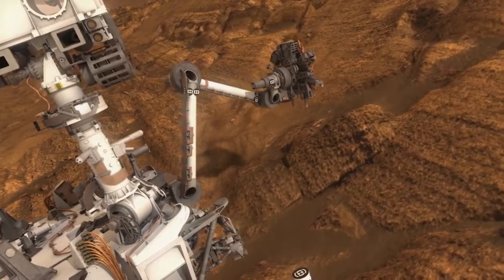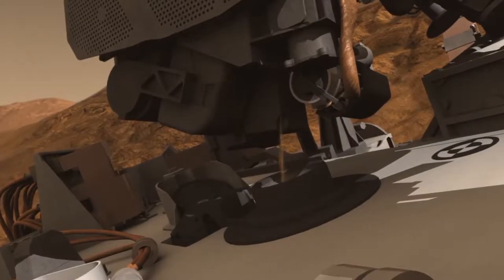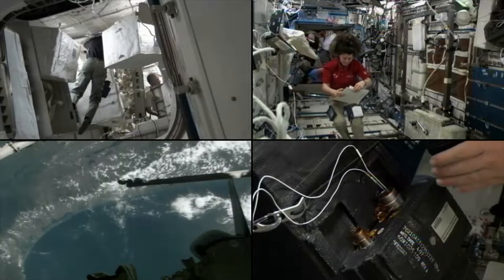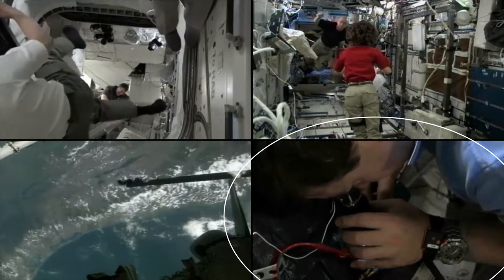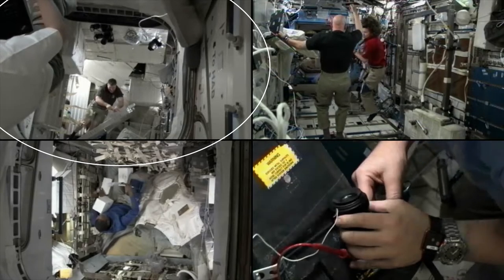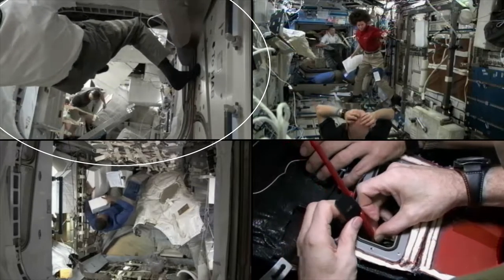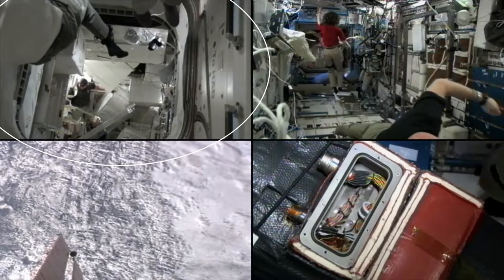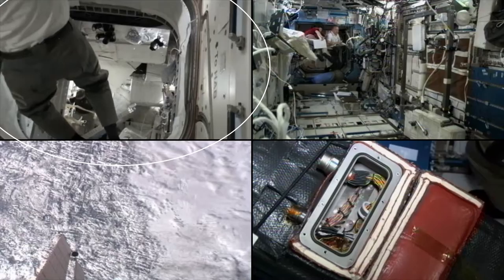0h04m26s02f Exploring space requires energy. Energy for experiments & scrub CO2. TR2016a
Exploring space requires energy. Energy to run experiments. Energy to scrub carbon dioxide from Astronauts oxygen supply.
The carbon dioxide removal assembly is being worked on today inside the destiny laboratory. A short was seen in one of the heating elements that you see Mike Barratt there. He put a filter in there that helps keep the water pure. That system uses water because obviously water is made of hydrogen and oxygen. It uses electrolysis, which is passing an electrical current through that water to split the water into hydrogen and its oxygen. The hydrogen is dumped overboard, the oxygen is used to pump into the air of the station for the crew members to breathe.